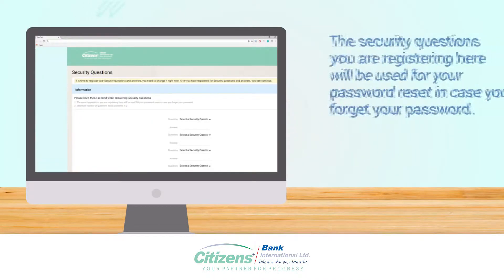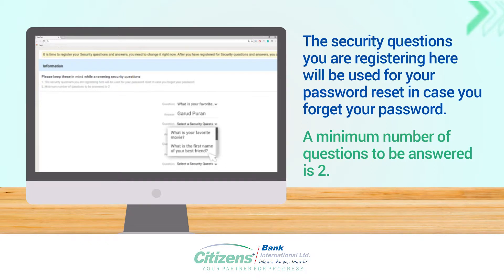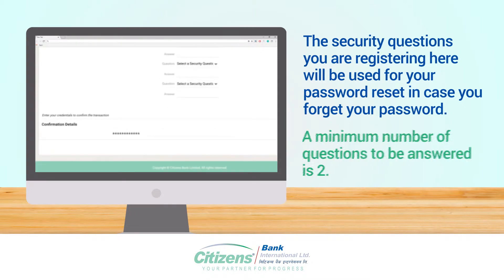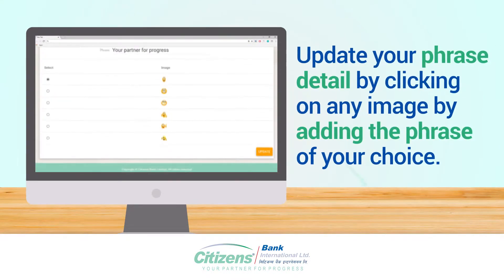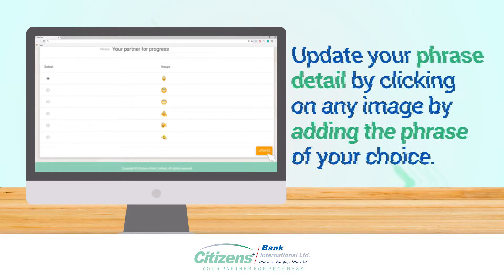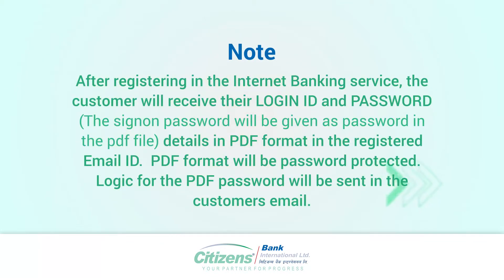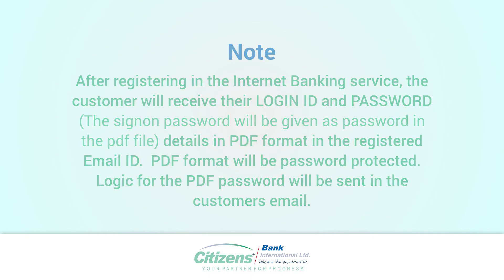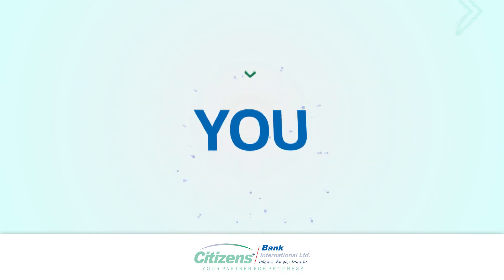User Manual for Login Internet Banking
Retail User Manual For Login Internet Banking